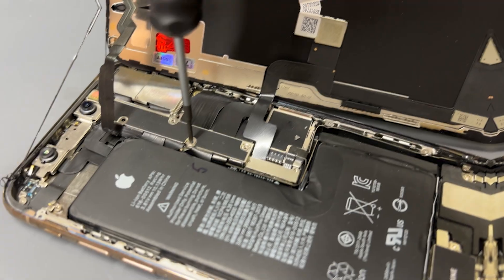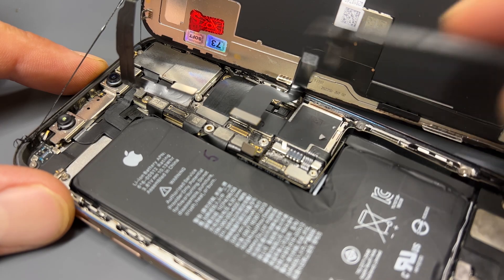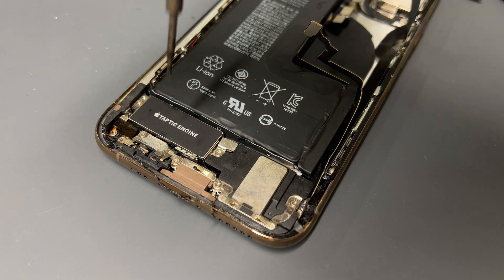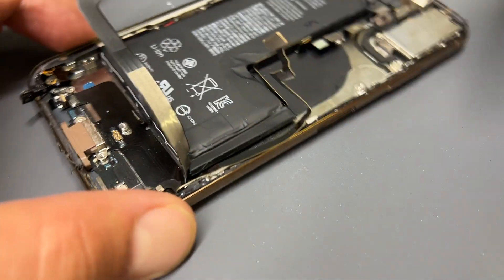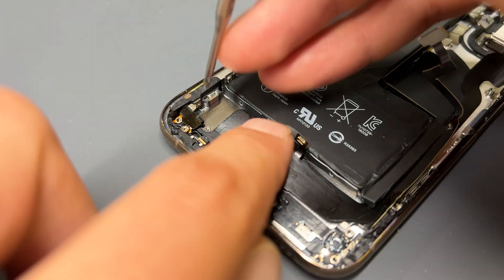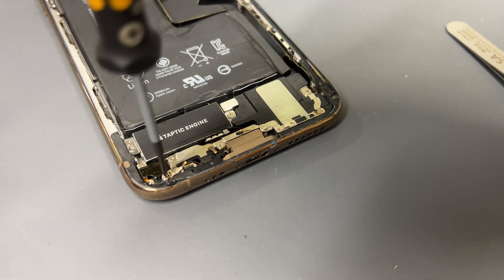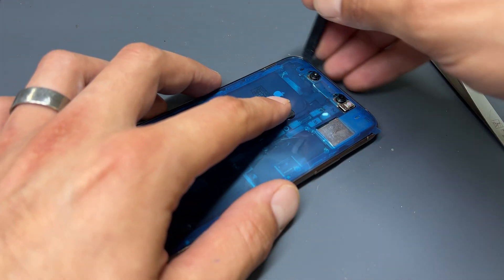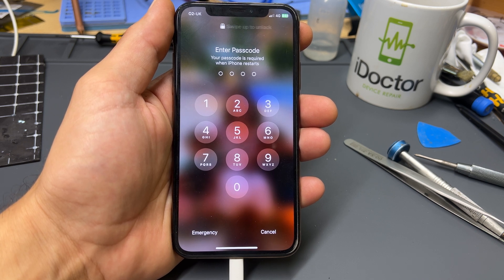Replacing an iPhone XS Charging port - Step by step guide!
📱 iPhone XS Charging Port Replacement - DIY Guide for Swift Repair! ⚡

In this comprehensive video tutorial, we'll take you through the essential steps of replacing the charging port on your iPhone XS. If you've been facing charging issues or connectivity problems, we've got your back! 💪

⚙️ Here's what you can expect in this expertly crafted guide:

🧰 A detailed list of tools and materials required for a successful iPhone XS charging port replacement.
📐 Step-by-step instructions to safely disassemble your iPhone XS and access the charging port.
🎯 Pro tips and tricks to make the replacement process smooth and hassle-free.
🔄 Expert guidance on soldering techniques, ensuring a secure and reliable connection.
📈 Insights into common issues and troubleshooting tips to tackle them effectively.
🚨 Safety first! Working with sensitive electronics requires caution. If you're unsure, consider seeking professional assistance.

💡 Discover the satisfaction of DIY repair as you regain control over your device's charging capabilities. Whether you're a tech enthusiast or new to DIY repairs, our user-friendly tutorial is designed for all skill levels. Get ready to breathe new life into your iPhone XS! 🚀

🎬 Watch, learn, and conquer as we walk you through each step. As you gain hands-on experience, you'll not only save money but also unlock the power to revive your device with confidence. It's not just a repair; it's a journey towards device mastery! 🌟

🛎️ Never miss out on our latest tech repair insights! Let's embark on this tech journey together! 🌐

If you find this video helpful in your iPhone XS charging port replacement endeavor, please give it a thumbs up and share it with fellow iPhone users who could benefit from this guide. Let's empower the tech community, one DIY repair at a time! 🔧📱